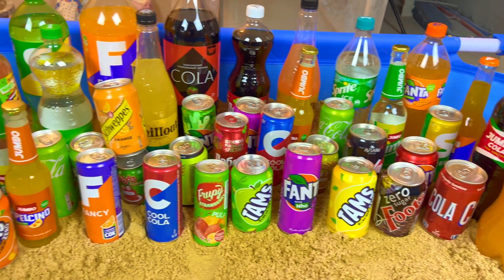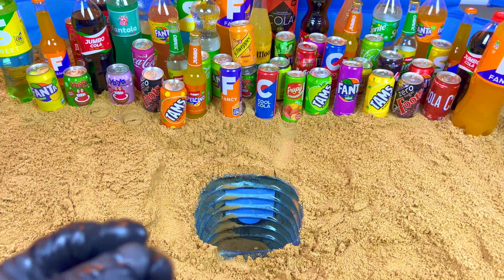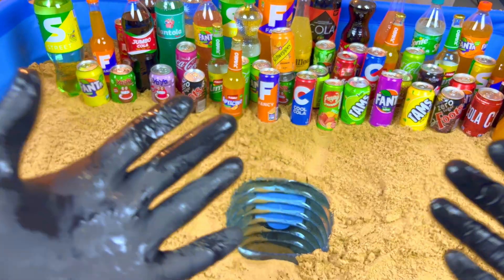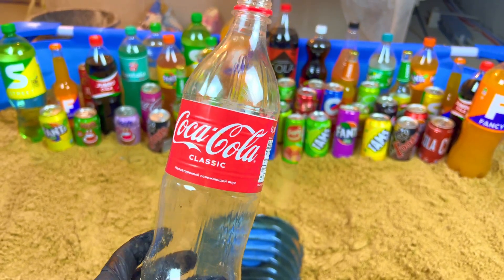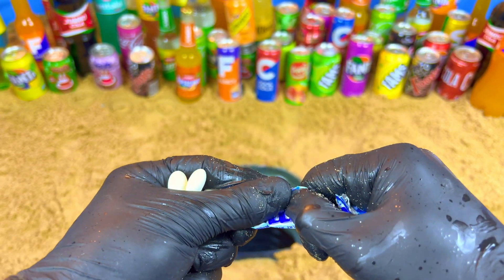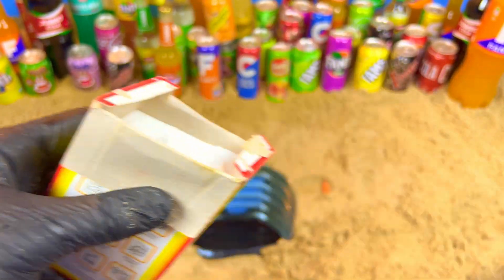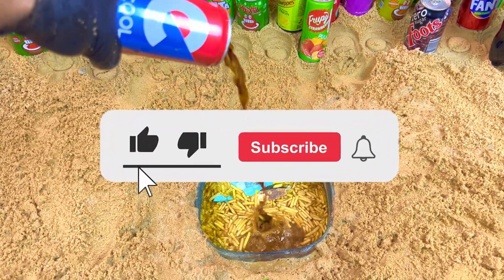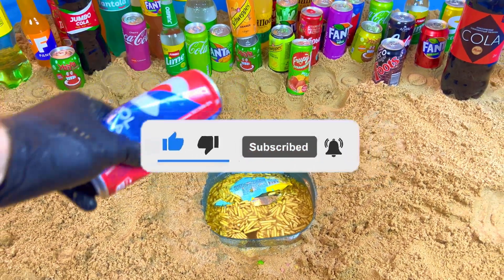EXPERIMENT: Big Toothpaste Eruption Rocket from Giant Fanta Bottles, Mtn Dew, Coca Cola and Mentos